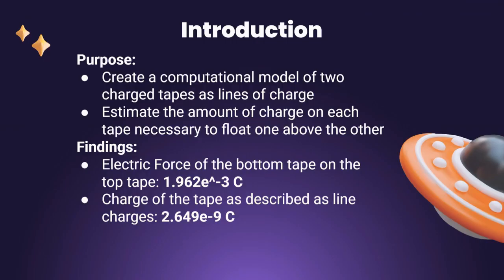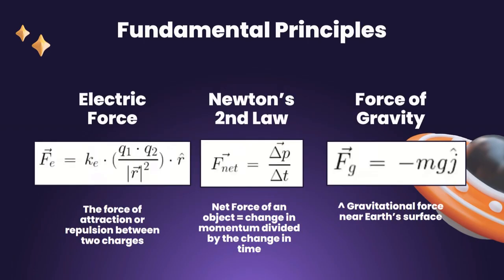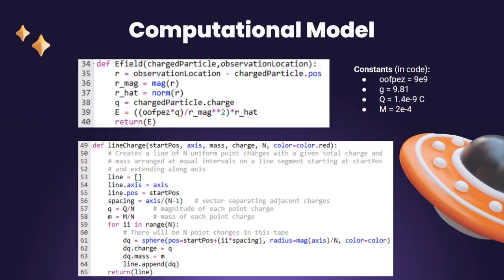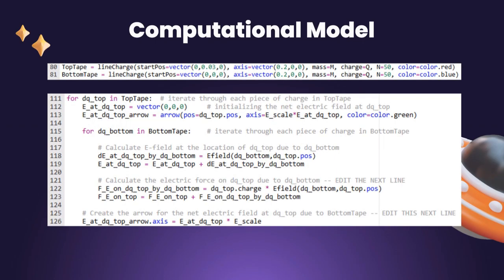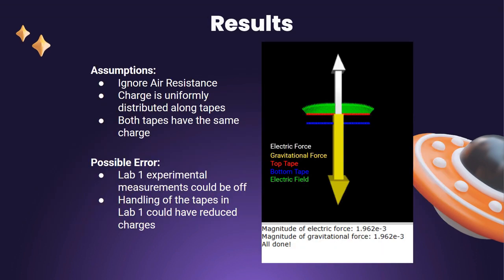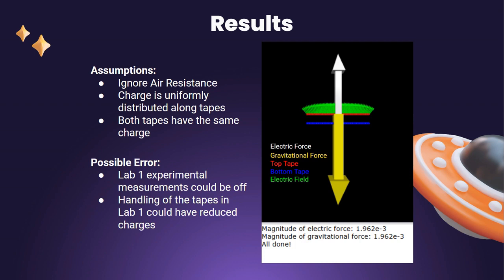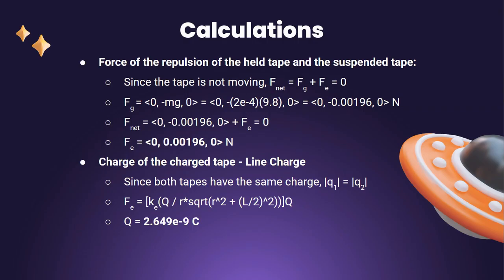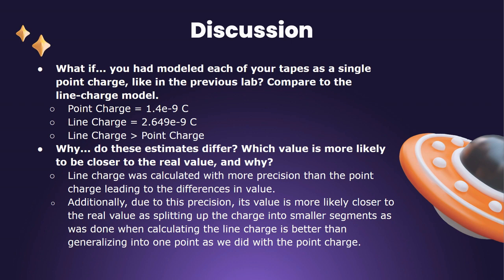Phys2212 Lab 2